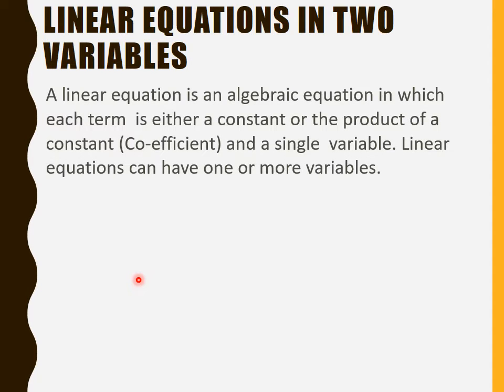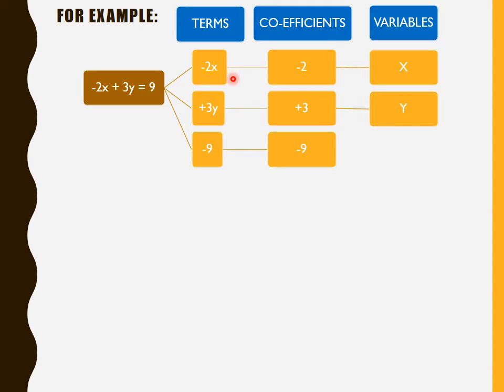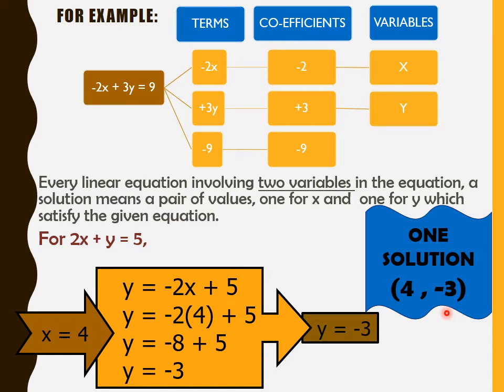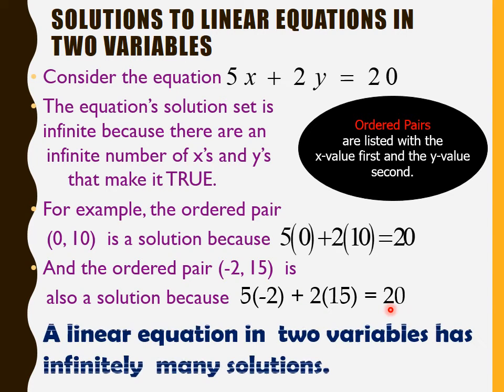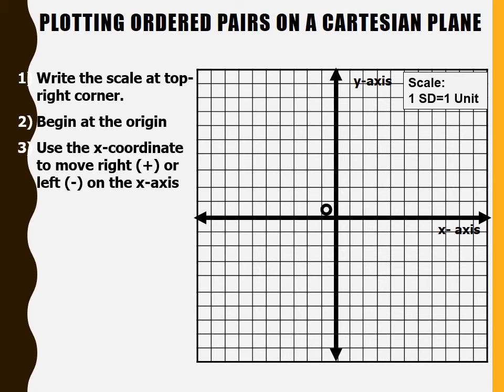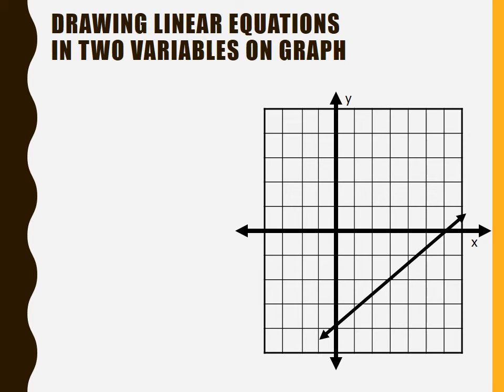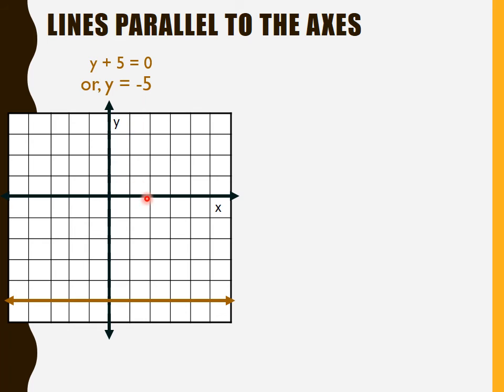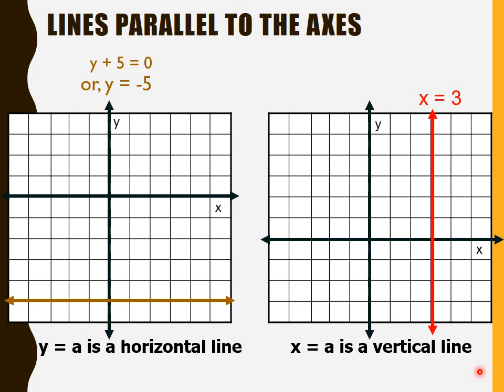NCERT MATHS CLASS 9 LINEAR EQUATION IN TWO VARIABLES INTRODUCTION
This video gives a clear knowledge about linear equation in two variables and how to draw them on graph.